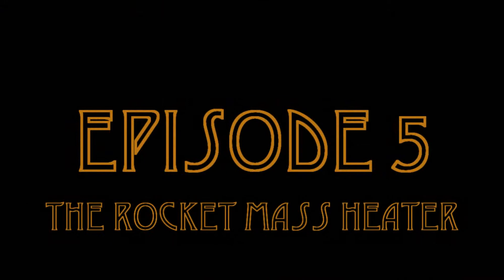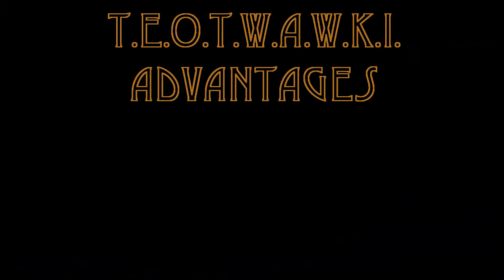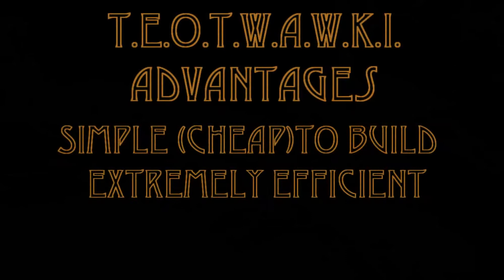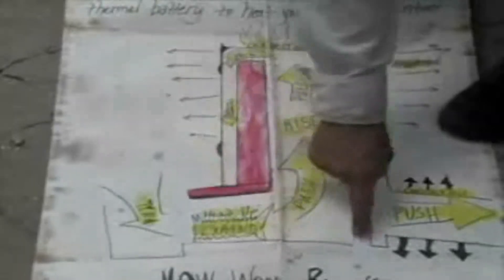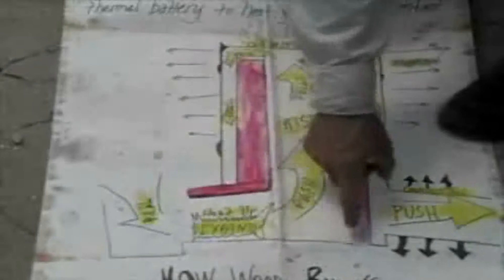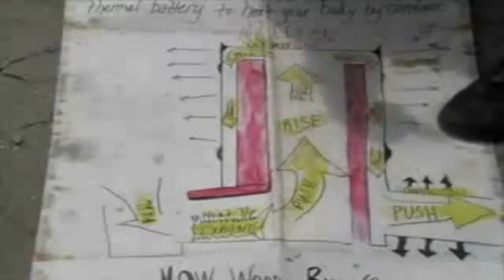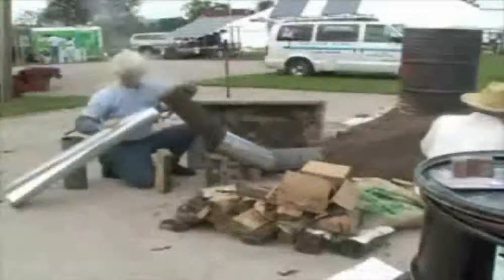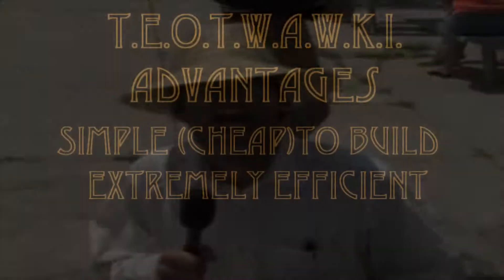Prep Tech 5 (Rocket Mass Heater)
links;